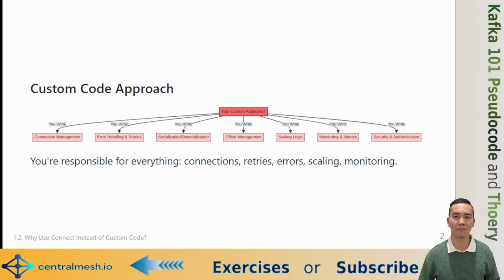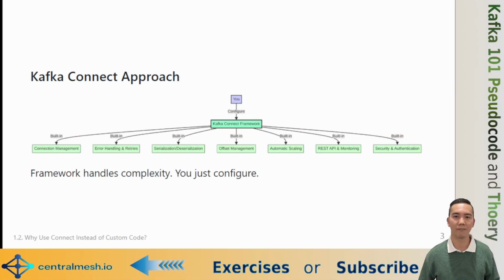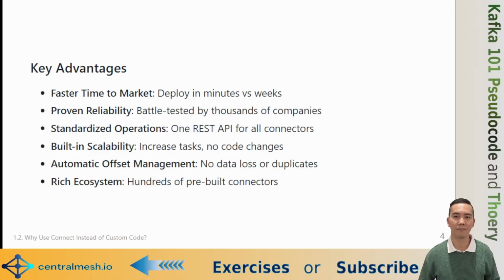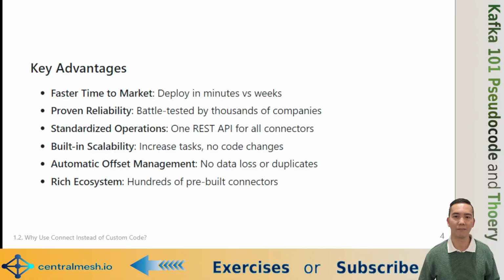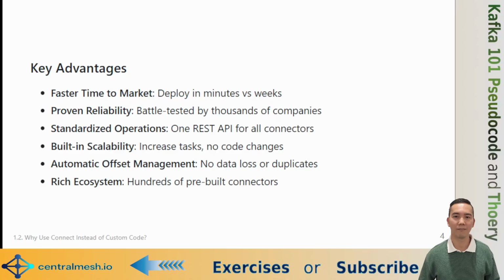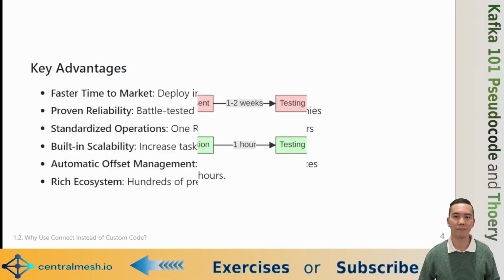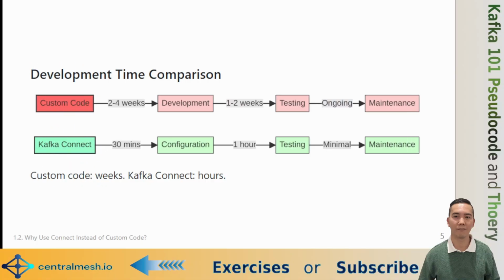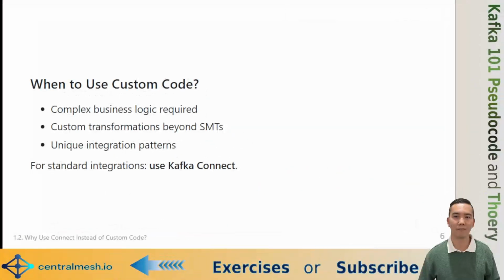Kafka Connect - 1.2. Why Use Connect Instead of Custom Code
Chapter 1: Introduction to Kafka Connect

In this section, we focus on the core value proposition of Kafka Connect compared to writing custom producer and consumer code for integrating external systems. We examine how shifting from custom application development to a declarative framework architecture optimizes scalability, operational management, and pipeline reliability.

### You’ll learn:

* *Framework-level Abstraction:* How Kafka Connect replaces custom Producer/Consumer API code by natively managing connection logistics, data serialization/deserialization, and authentication.
* *Built-in Resilience and Offset Management:* The mechanism by which Kafka Connect tracks consumer offsets to guarantee exact data resumption upon restarts, preventing data loss or duplicates without custom logic.
* *Declarative Scalability:* How the framework handles automatic distributed task allocation and scaling purely through structural configuration adjustments rather than manual runtime deployment logic.
* *Standardization and Ecosystem Integration:* The operational efficiency of leveraging standardized REST APIs for monitoring metrics and utilizing pre-built connector ecosystems for reliable, external integrations.
* *Strategic Architectural Trade-offs:* When to deploy Kafka Connect for standard data ingest/egress versus when to write custom code for complex inline business logic or unique, non-standard processing requirements.

### By the end of this section, you’ll be able to:

* *Evaluate Integration Strategies:* Determine whether a data architecture requirement justifies a custom Producer/Consumer API implementation or a Kafka Connect configuration.
* *Leverage Framework Core Benefits:* Utilize the built-in fault tolerance, automated retry mechanisms, and schema/serialization handling of Kafka Connect to minimize pipeline maintenance overhead.
* *Design Scalable Pipelines:* Optimize data throughput by adjusting connector task configurations to scale distributed streaming pipelines without writing or modifying code.
* *Streamline Operations:* Manage and monitor data ingestion pipelines uniformly using the standardized framework ecosystem.